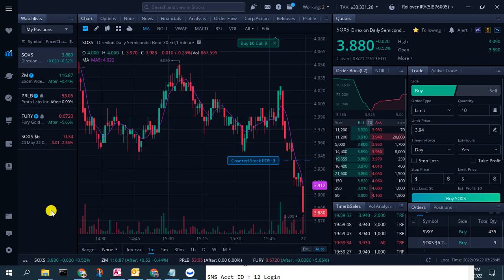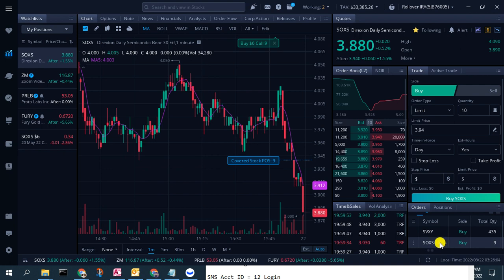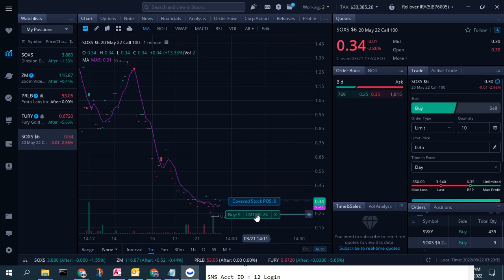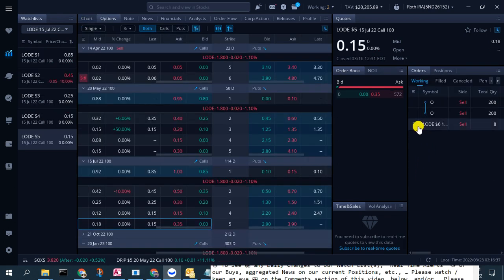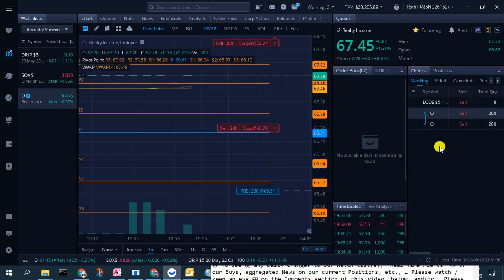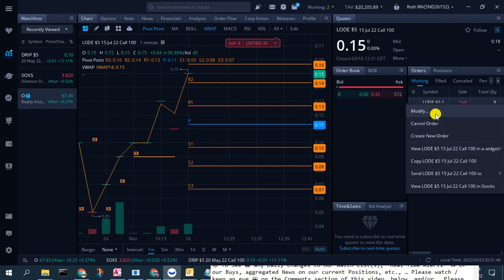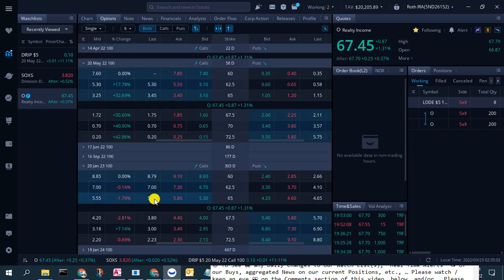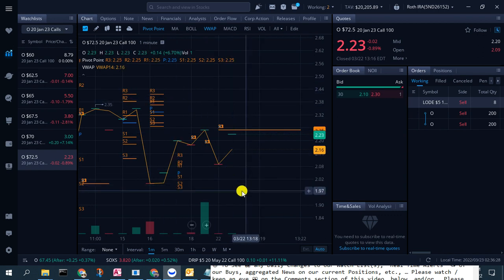How To Chart Options in the Webull Desktop Trading Platform | How To Trade Options in Webull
In this [How To Chart Options in the Webull Desktop Trading Platform] video, as part of our series of videos on [How To Trade Options in Webull], we will share with you how you may quickly and easily view the [Price Action] Chart for a selected Option, using the [Webull Desktop Trading Platform]. We show you several different ways in which you may quickly and easily [Chart Options] in the [Webull Desktop Trading Platform], including from an existing Working Options Order in Webull; from the Options tab of the Stocks screen; and/or by searching for a Stock Symbol, selecting the [Strike Price] of the [Stock Option] which you want to Chart and then viewing the [Price Action] Charts for that, and other, Options.  All of this is demonstrated step by step using several real Orders and examples.

🔴 Please also Join us in the BeachBum Trading Community by Subscribing to the BeachBum Trading YouTube Channel and Please Click the Bell Icon 🔔 so that You are Notified and Never Miss an Episode of BeachBum Trading. All for FREE.

📖 CHAPTERS 📖
00:00 - Intro SOXS
04:04 - Order LODE
06:30 - Options LODE
07:30 - Search O
09:57 - BeachBum Trading Sites
10:45 - Discord Invite

🎥 You may / Please see 👀 All of the BeachBum Trading Options related videos in the Options YouTube Playlist, All for FREE
🎥 You may / Please see 👀 All of the BeachBum Trading our [Webull Tutorial] videos in the Webull YouTube Playlist, All for FREE

👀 BeachBum Trading on Social Media 👀

🏖 BeachBum Trading's New Home Page 🏖

💬 New BeachBum Trading Community's Discord Server 💬
🏖 Please also Join Us in the New BeachBum Trading Community's Discord Server